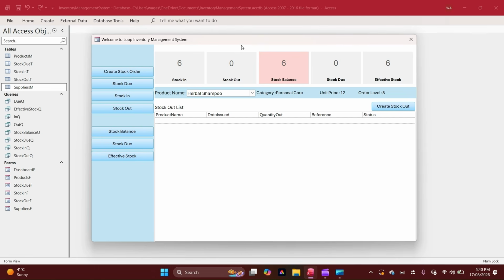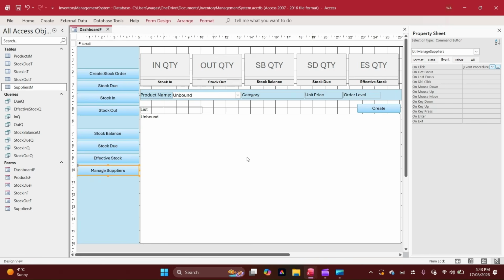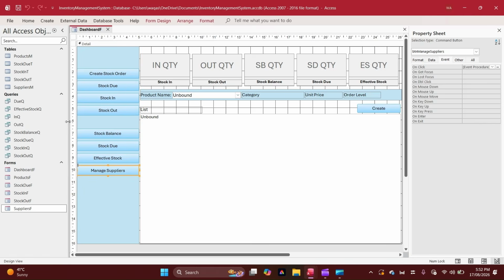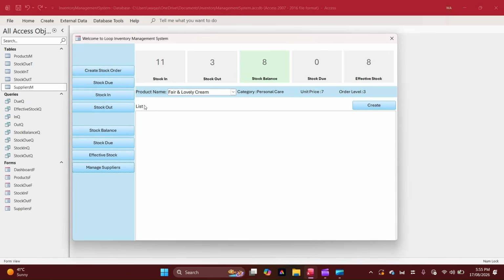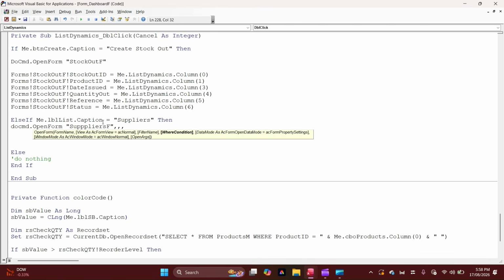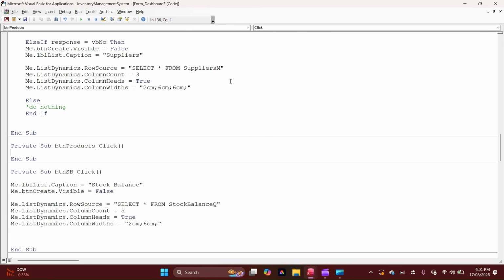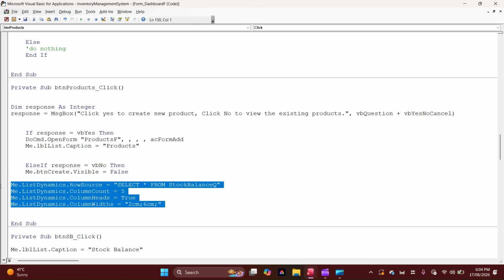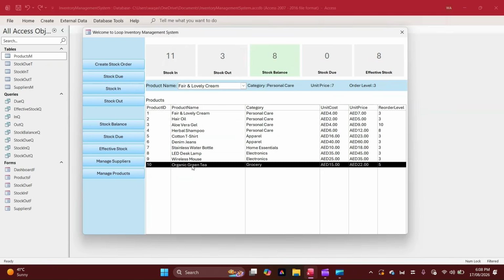Inventory Management Series EP 15 | Visual Alert of the Stock Balance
In Episode 15 of the Inventory Management Series, we enhance the dashboard by integrating Product Information and Supplier Details directly into the main view. This step transforms your basic inventory system into a more informative and professional business tool.

You’ll learn how to:

Retrieve product details (Category, Unit Price, Reorder Level) using DLookup

Display supplier information dynamically based on selected product
Link product and supplier tables for seamless data flow
Design clean, structured dashboard panels for product and supplier info
Improve user experience with contextual data visibility

Other YouTube Channels you may Like